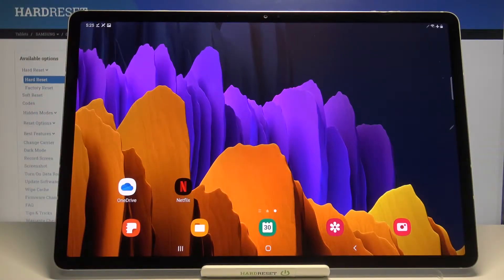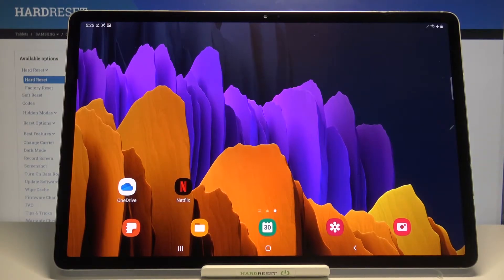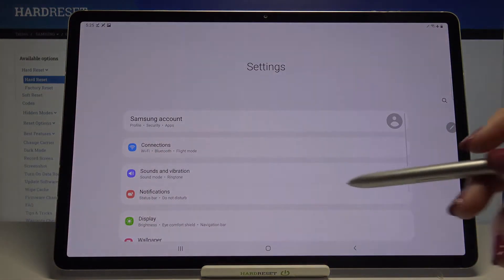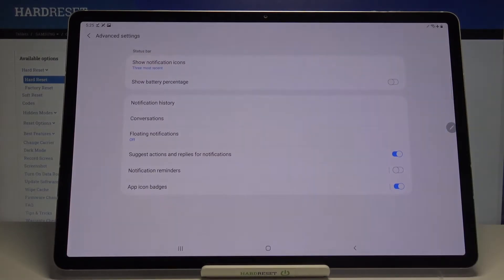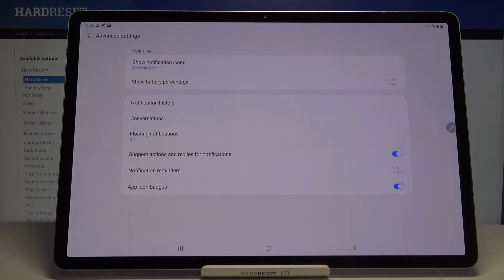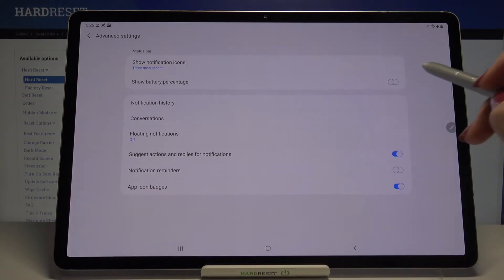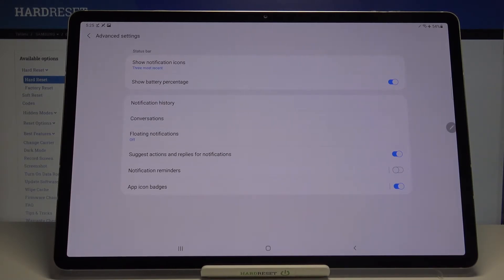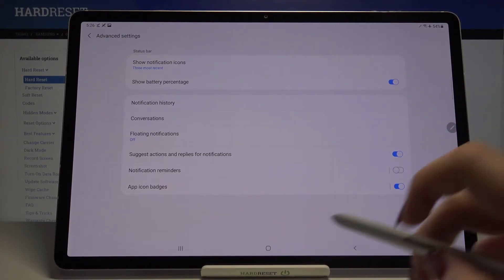How to Show Battery Percentage in Battery Icon on SAMSUNG Galaxy Tab S7+ - Battery Level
Learn more info about SAMSUNG Galaxy Tab S7+:
Today we would like to show you how to activate Battery Percentage in the status bar on SAMSUNG Galaxy Tab S7+. First of all, you need to open the Notification settings and there pick the Status Bar. In the Status Bar Settings, you will find the Battery Percentage option. Use the slide to easily activate this feature. After that, the current battery level will appear next to the battery icon on the status bar in SAMSUNG Galaxy Tab S7+.